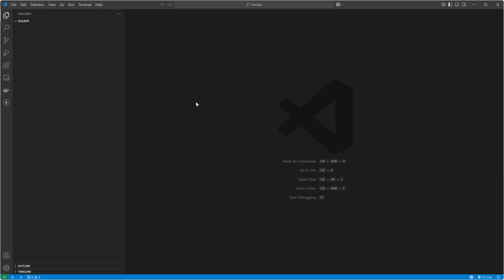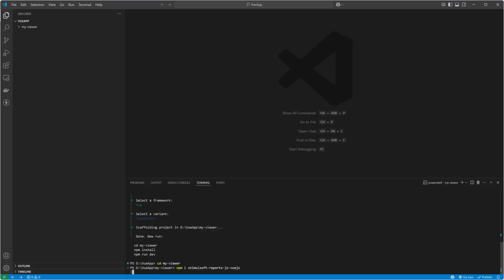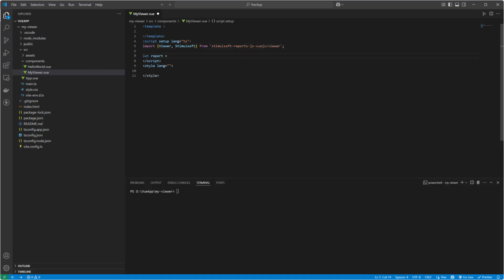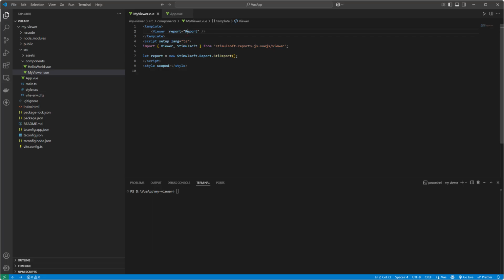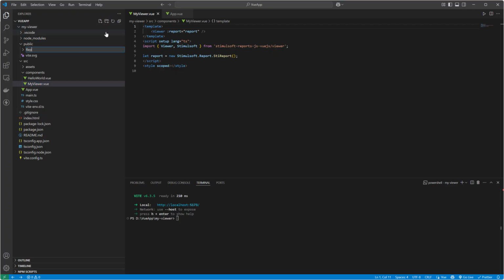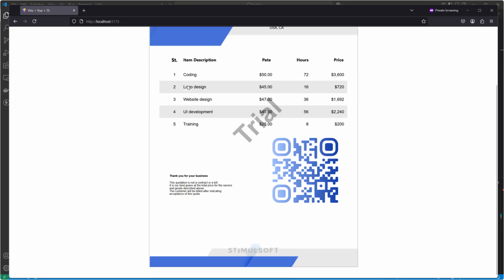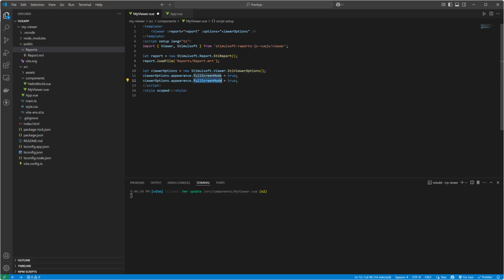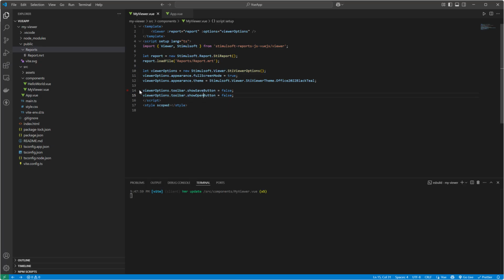How to embed a Report Viewer in a Vue.js application [2026]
This video demonstrates how to embed a Report Viewer in an Vue.js application

0:00 - Embedding a Report Viewer in Vue.js App
2:13 - Assign a report to the Viewer
3:05 - Set Viewer Options